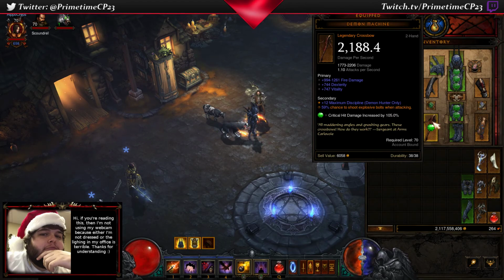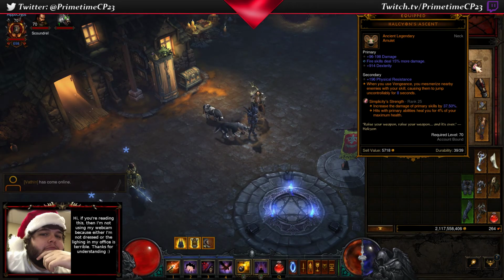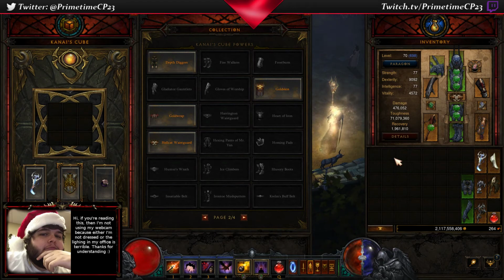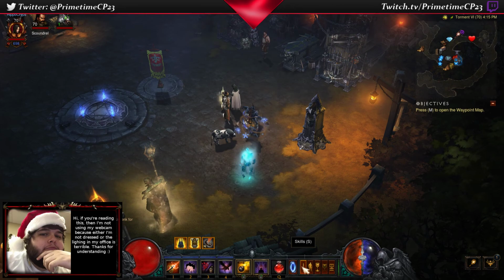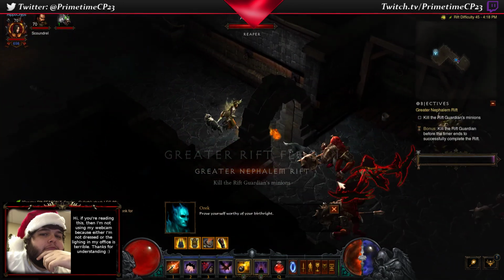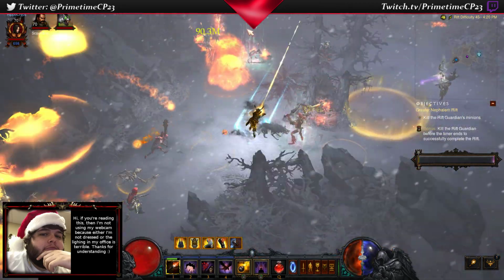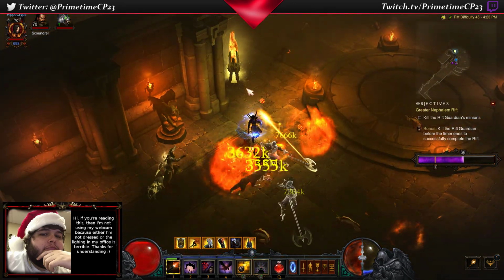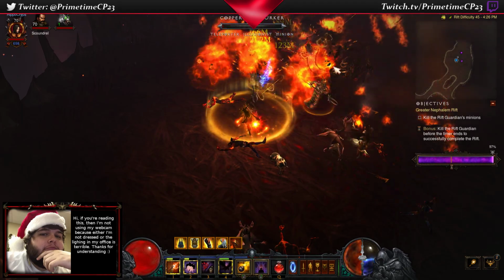Diablo 3 Season 10 Unhallowed Grenades!